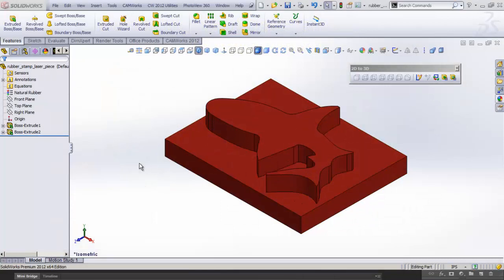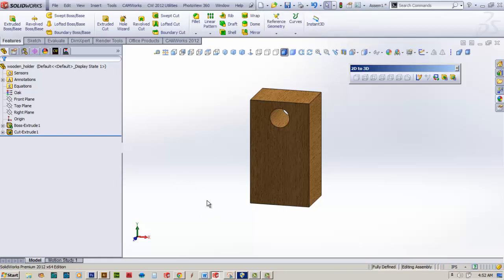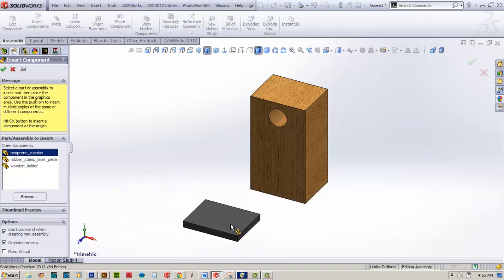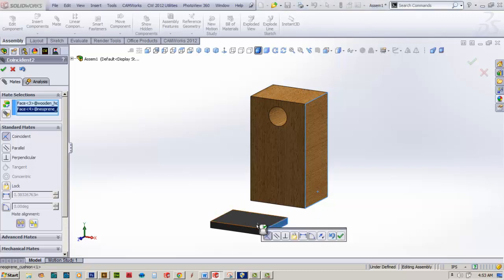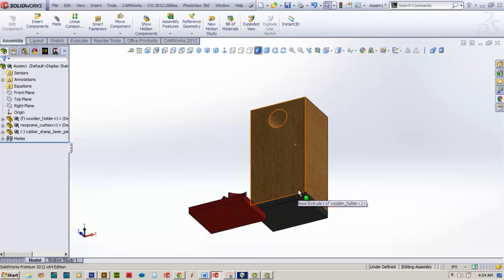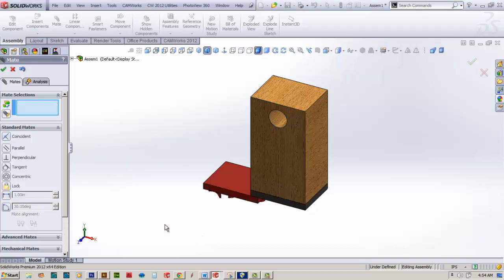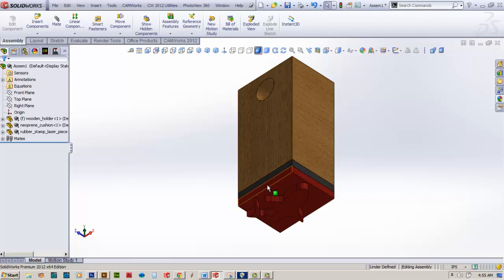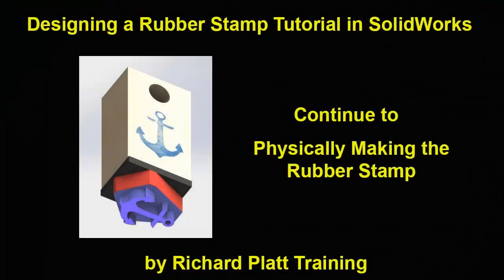Designing A Rubber Stamp In SolidWorks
Creating the final Rubber Stamp Assembly, combining all three parts.